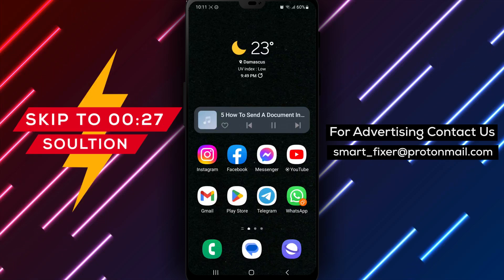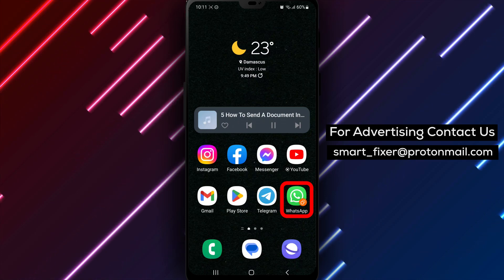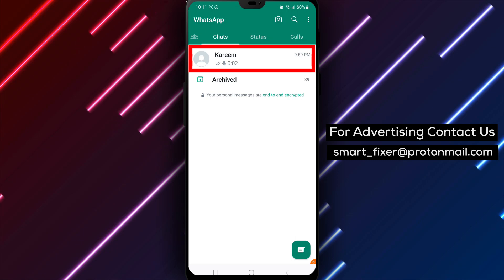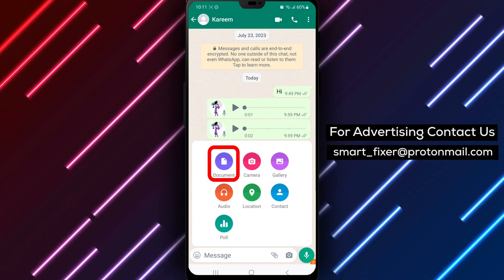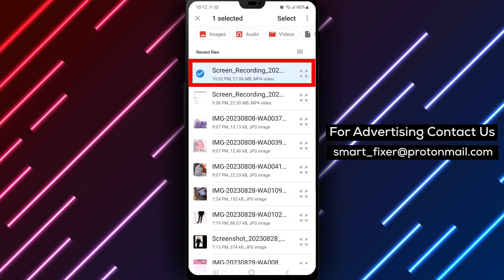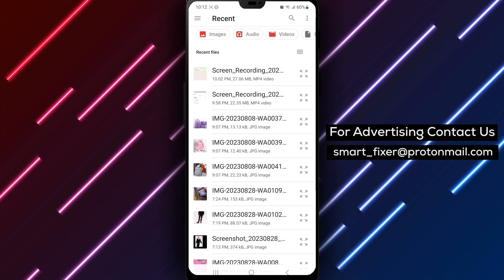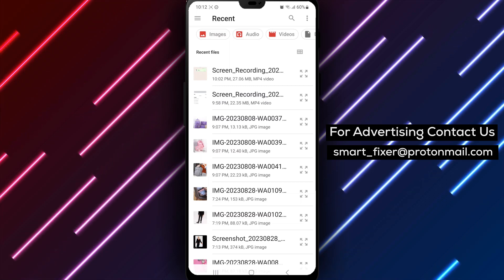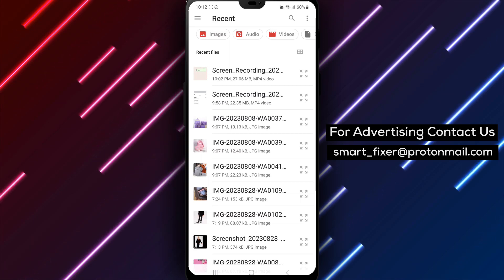How To Send A Document In WhatsApp - Full Guide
Learn how to send a document in WhatsApp with our comprehensive full guide:

1. Make sure that the file you want to send is on your phone and that you know its current directory.
2. Open WhatsApp.
3. Go to the chat where you want to send the file.
4. Tap on the paperclip icon near the camera icon in the input bar.
5. Tap on "Document" from the options.
6. The current documents and documentable files will appear in a list. If your file is among them, tap on it to select and send it. If not, tap on "Browse other Docs" to open the default file browser.
7. Search for the file in your internal storage. If you know its location, select it, and it's ready to be sent.

Discover the complete process in our video tutorial!